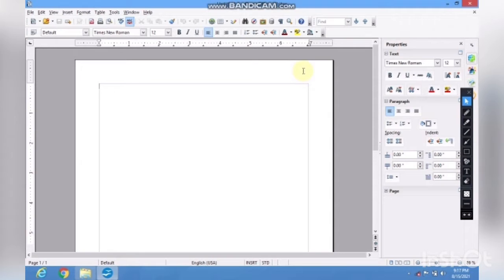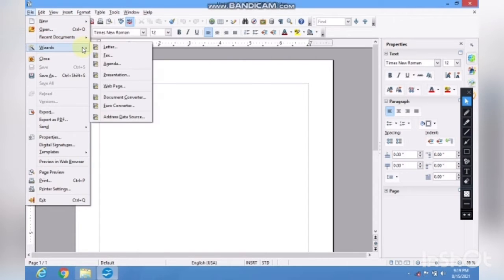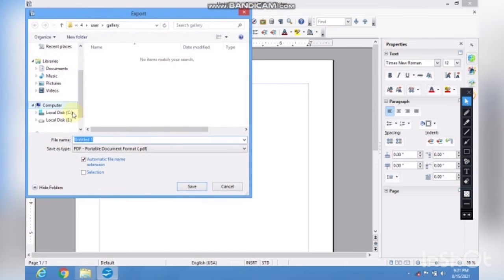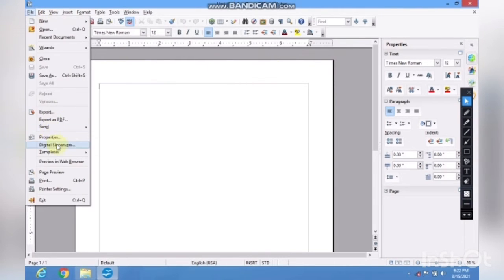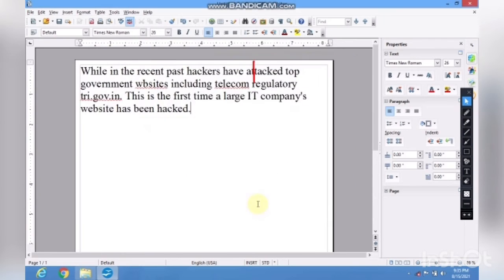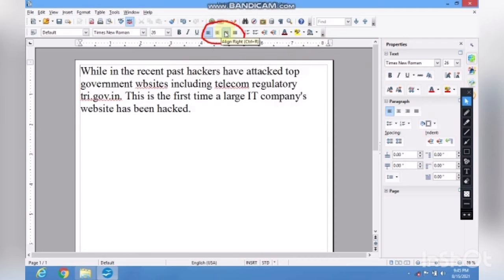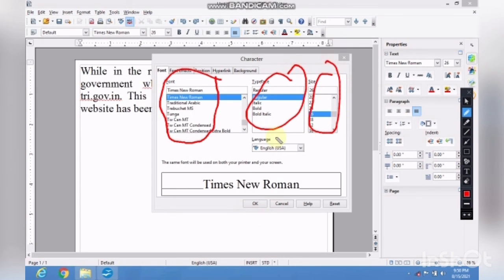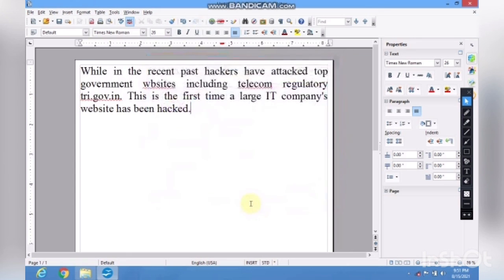Class-9 OOo writer- part-2